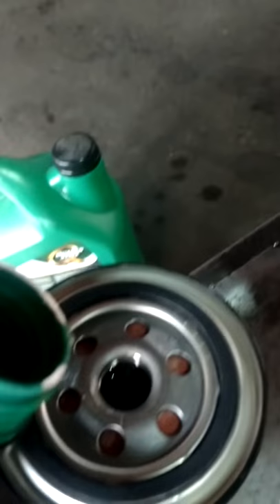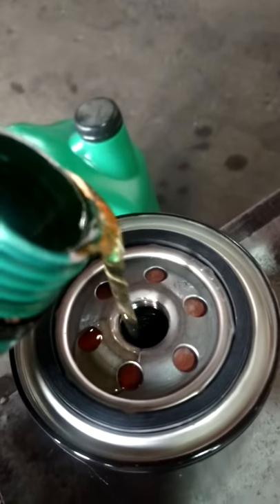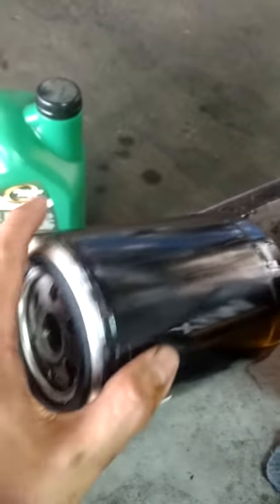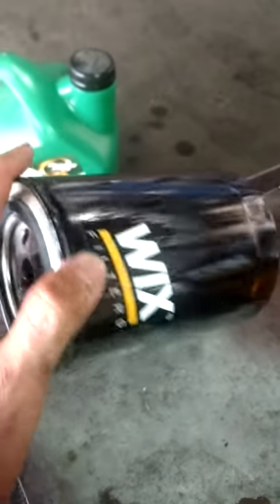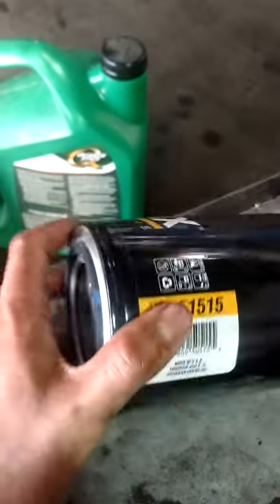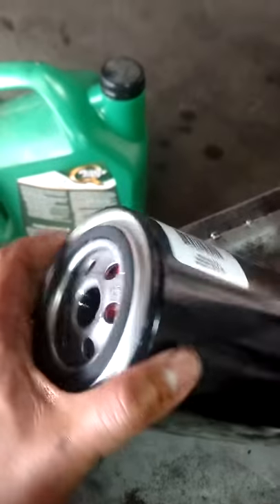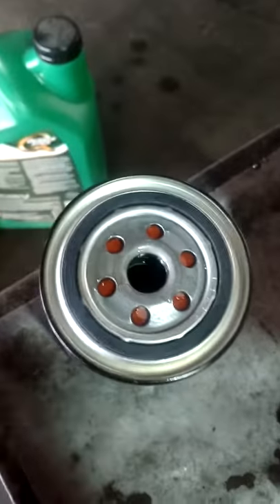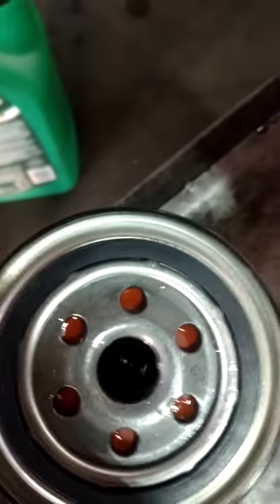Tech Tip #1: Oil Filter Pre-Fill Technique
Quick video on my particular method of pre-filling of a new oil filter prior to installation. The main aspect that I want to hammer is the rotation/saturation of the pleats. It is also worth noting that the mating surface be clean and the new oil filter seal be lightly coated with fresh oil.